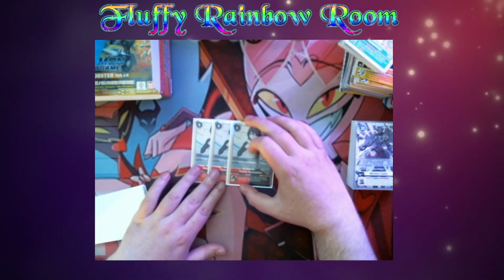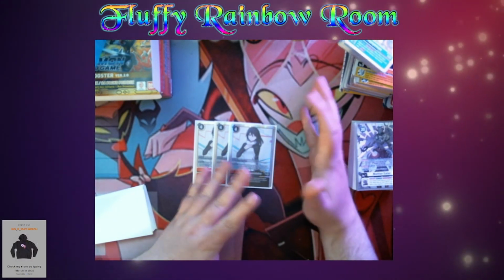Mothers Back And She is hungry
So excited for this deck, loved messing about with mother D now with the protection that mother D needed now Mother Eater has, was so much fun building this deck over and over again, hope yous like and hope to see plays with it in the future, Also I Did say about my friend InfernoKnight, he does box breaks so if ya ever wanna check the pulls over there please go and check him out and send love and support